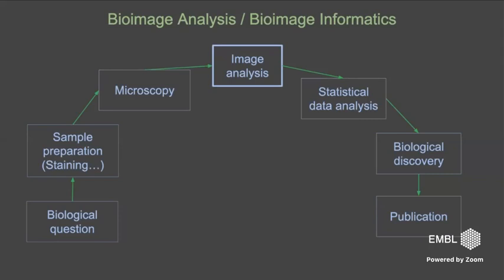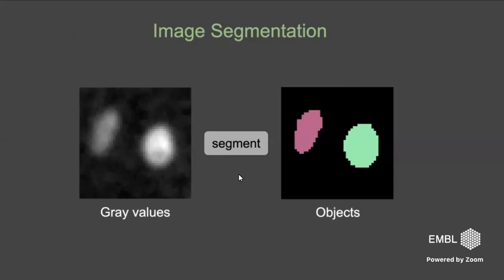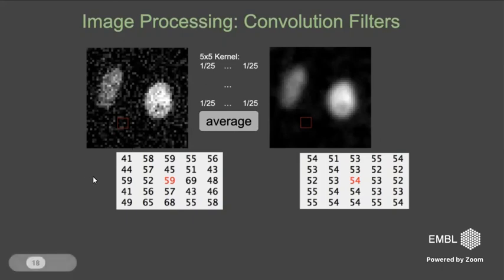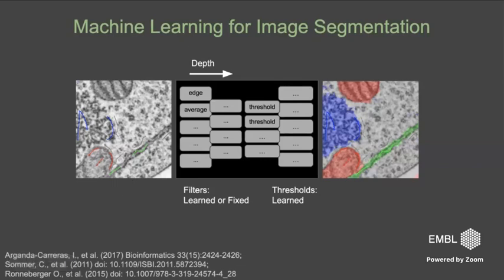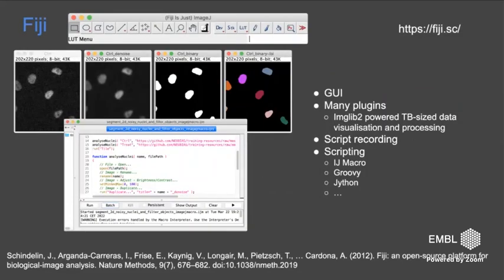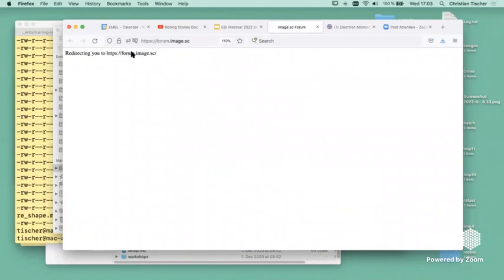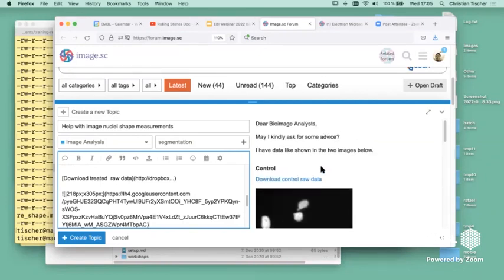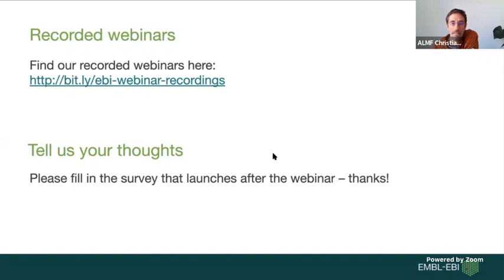Methods in bioimage analysis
Microscopy is a key technology driving biological discovery. Nowadays, microscopy based scientific findings must be substantiated by quantitative image analysis. The discipline concerned with such quantification of biological microscopy images is called bioimage analysis.

This webinar will walk us through the main concepts of a typical bioimage analysis workflow, including how to quantitatively interpret the content of microscopy images, how to automatically detect objects in images and derive object-based measurements. It will emphasise the importance of visual inspection and quality control of automated image analysis.

Finally, this webinar will also provide an overview of current bioimage analysis tools and communities.

This webinar is suitable for any researcher in life sciences with an interest in microscopy and imaging. No prior knowledge of bioinformatics is required, but an undergraduate level knowledge of biology would be useful.

Outcomes
By the end of the webinar you will be able to:

- Describe key concepts in bioimage analysis and interpretation
- Identify critical quality control of automated image analysis
- Discover tools and communities in bioimage analysis

This webinar was recorded on 23rd March 2022.